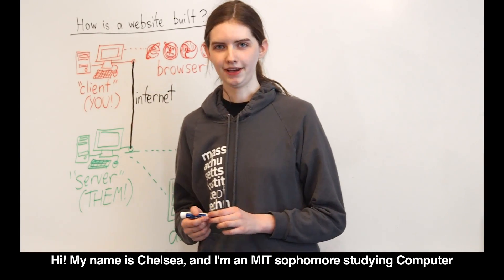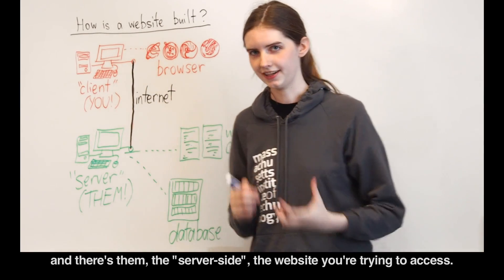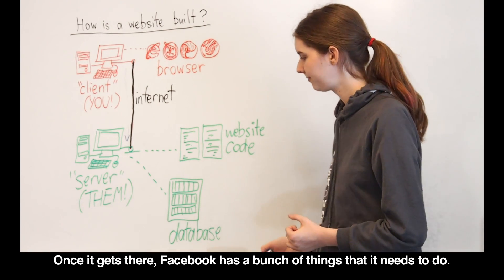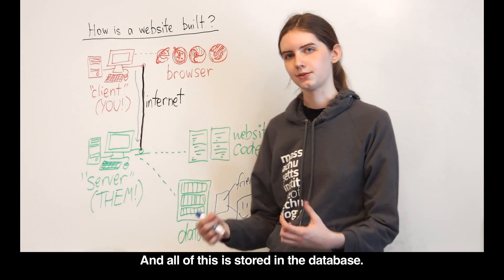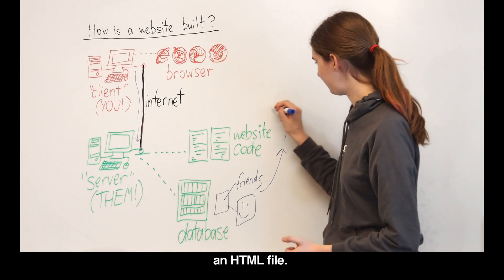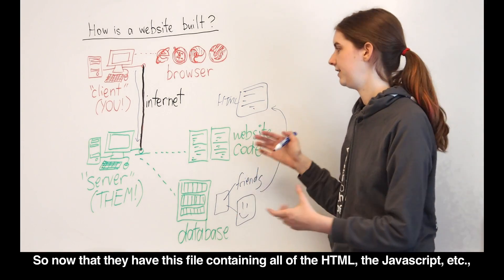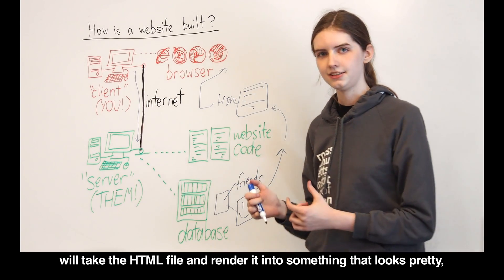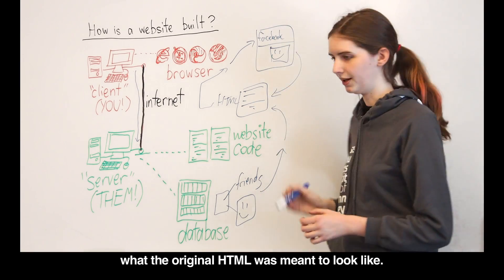How is a website built?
"Net Works: MIT and the Internet" is a video series on display at the the MIT Museum, and was developed by Exhibiting Science, an MIT undergraduate class.

The internet is an integral part of many people’s lives, but how does it really work? And how have MIT and the internet evolved together?

Exhibiting Science, examines these questions and many more in this student-curated installation. From attacks on websites to crowd-funding to innovations in online learning, students in the class show you what they think is most interesting about the internet and how the internet works.